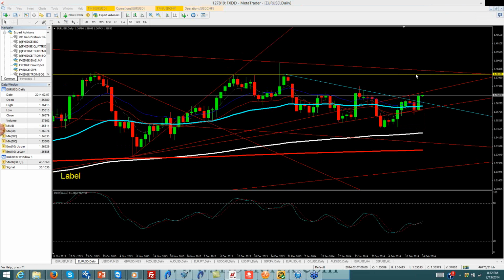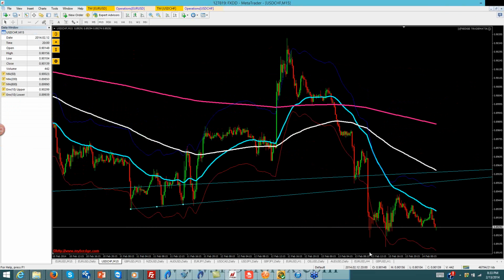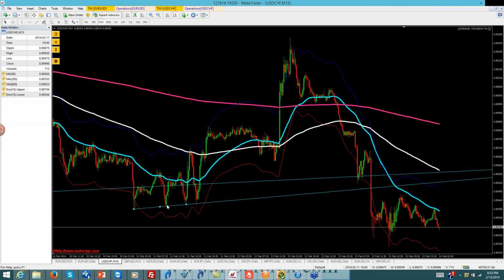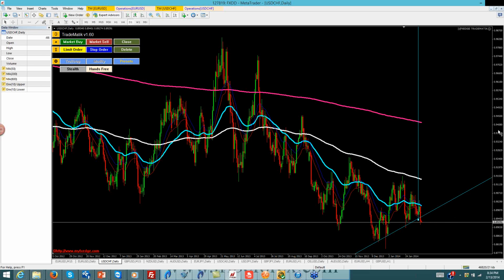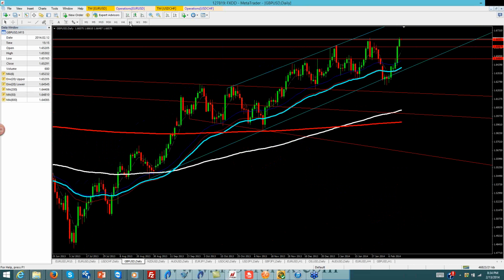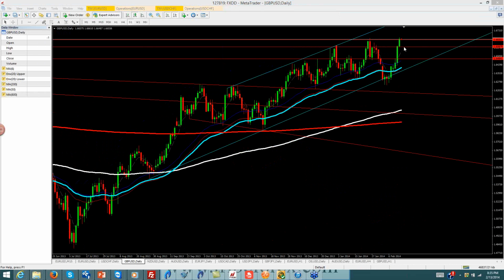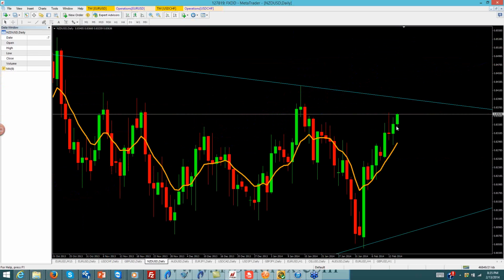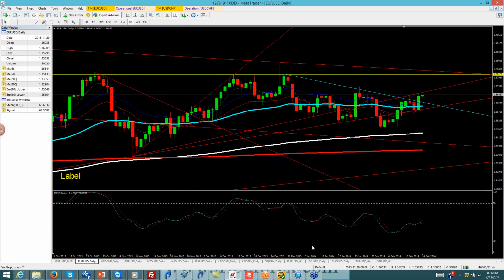Tribe Forex Daily Market Analysis 2-13- 2014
Marcello,Nino, and other Pro forex traders do their daily fx Market Analysis everyday at 5pm est. and analyze the Market and evaluate the trades that they are currently in.